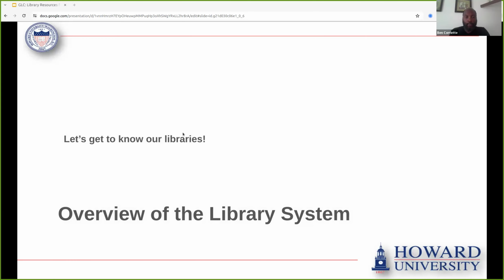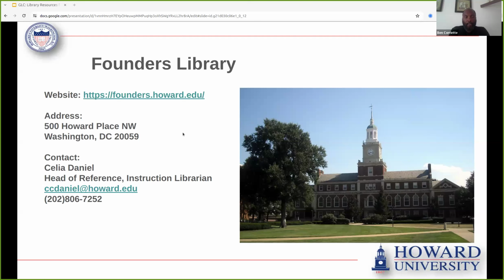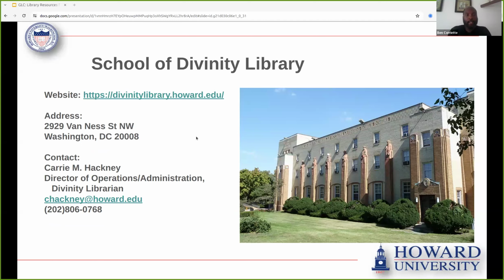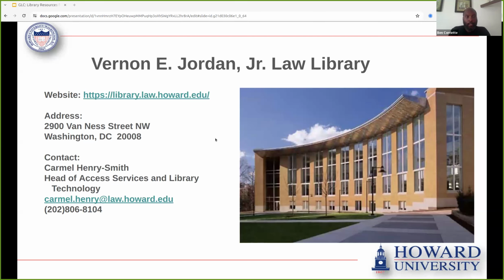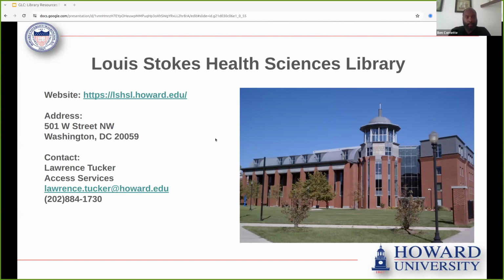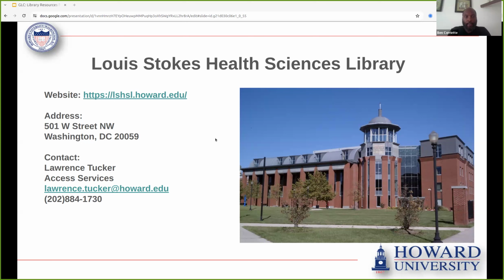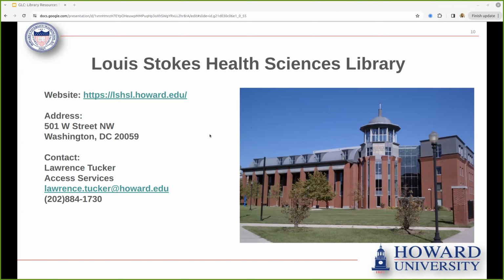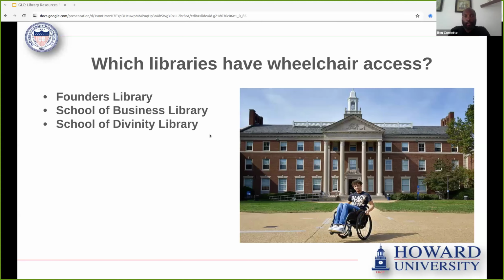Disability-Inclusive Library Resources Workshop (5 April 2024)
On April 5, 2024, the Graduate Library Committee (GLC) conducted a workshop for disabled students and allies about resources that can aid their research. This workshop was facilitated by Ben Corriette, who served as the GLC's 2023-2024 Disability Liaison Officer.